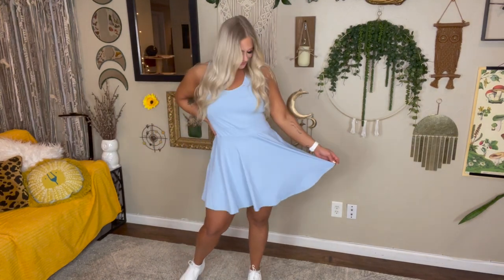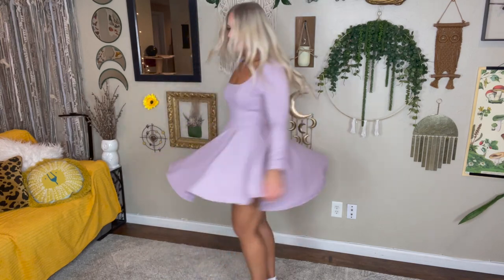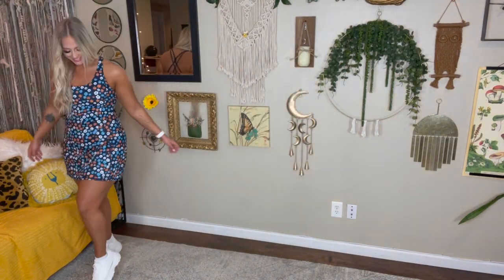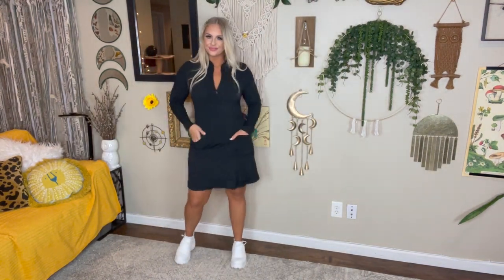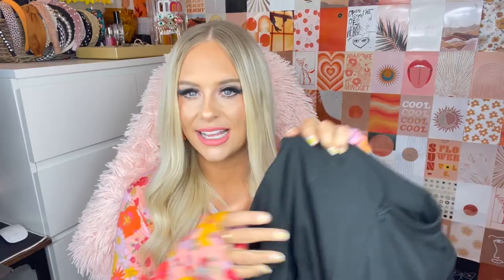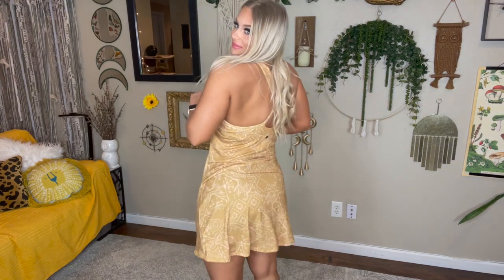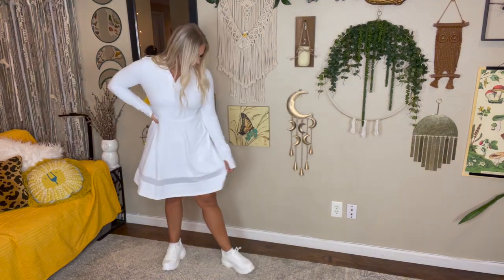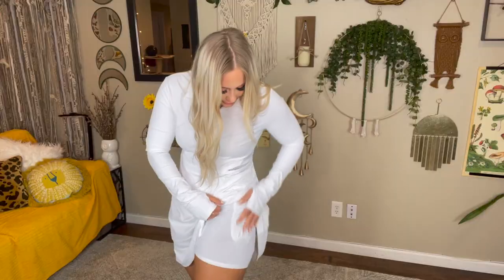Amazon Workout Dress HUGE Try-on Review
Workout dresses and activewear skirts are all over TikTok and I just had to test them out for myself! Are workout dresses worth it? Are they good to workout in? I HAVE SO MANY QUESTIONS!
I searched Amazon for HOURS to find 7 workout dresses to try-on and review for you! What one is your favorite?
Are you going to try this trend?

Light blue Racerback: $35.99

Light purple Long Sleeve: $19.99

Flower strap multi color: $37.99

SHOES $38.99

Black Long Sleeve: $49.99

Yellow Opal: $85 on sale for $42

Black Criss Cross $35.99

White long sleeve: $39.99

6824 19th St W #431
University Place, WA 98466

Favorite Pre-Workout YOUCANBEAM
Save $ with code: MADI

Skin Care DIME BEAUTY
Save 20% code: MADI20